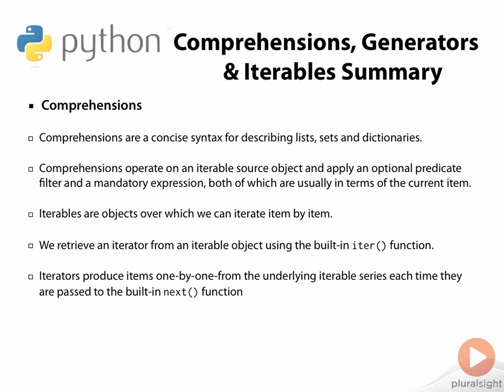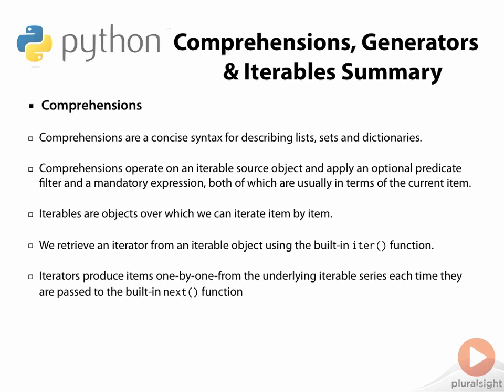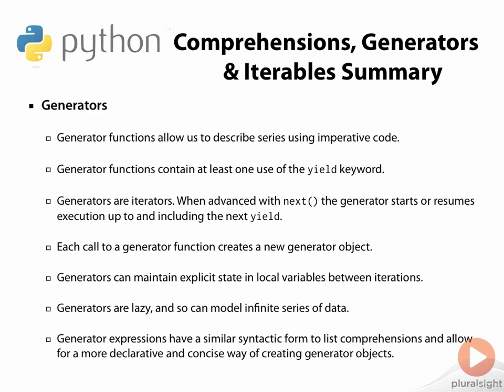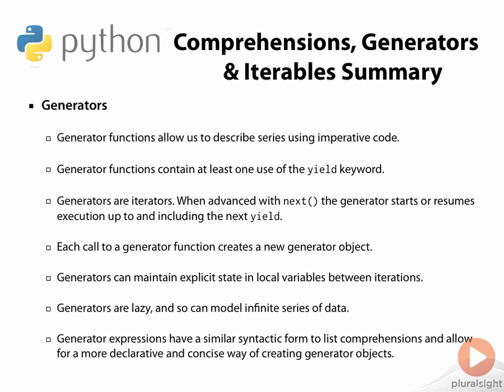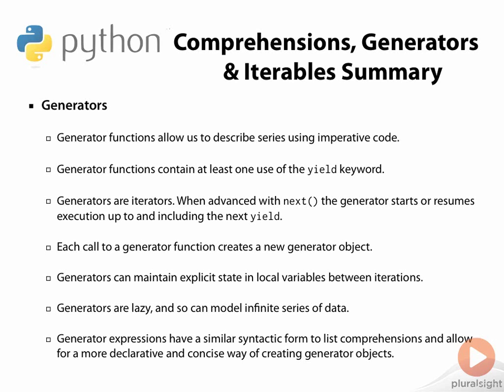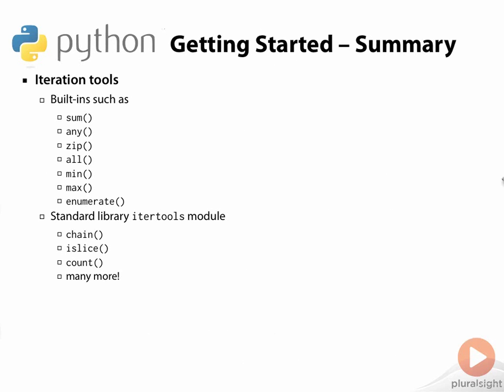8 13 Summary